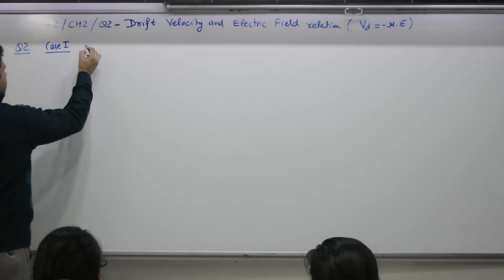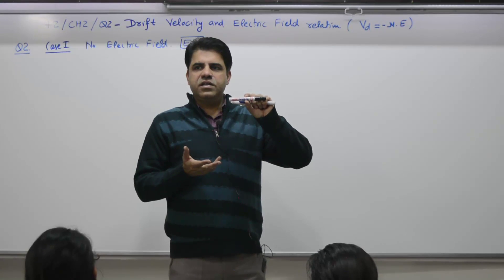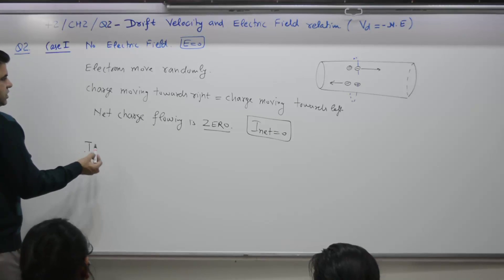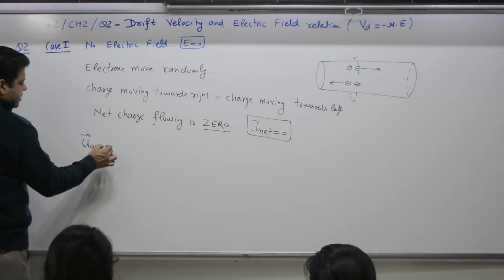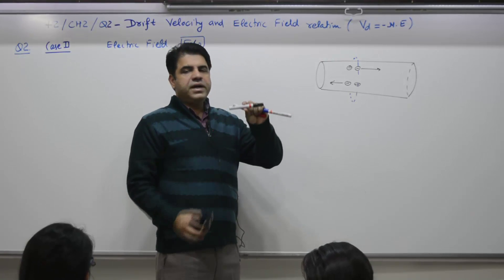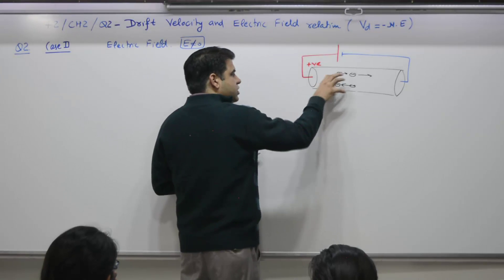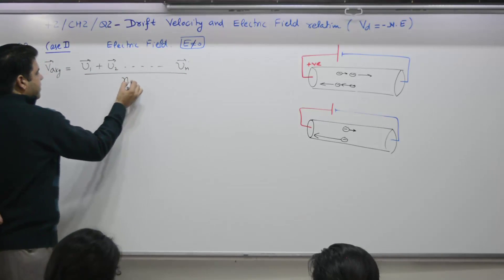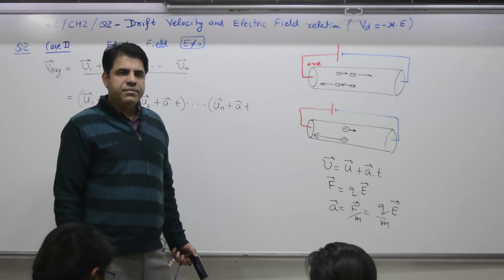Class 10+2, Chapter 2, Question 2, Drift Velocity and Electric Field relation (English)